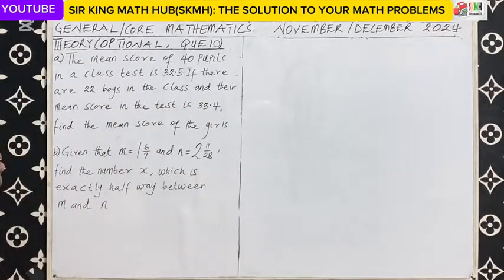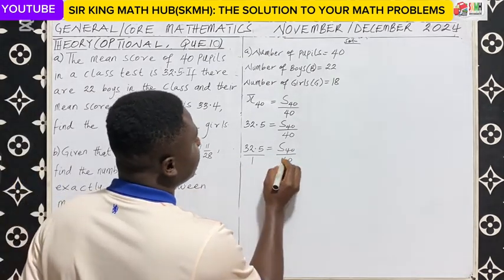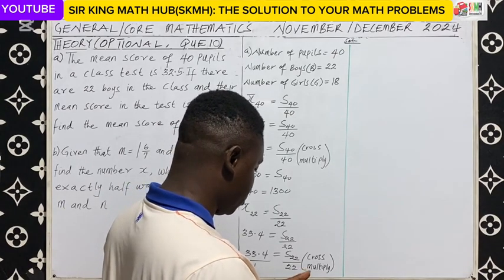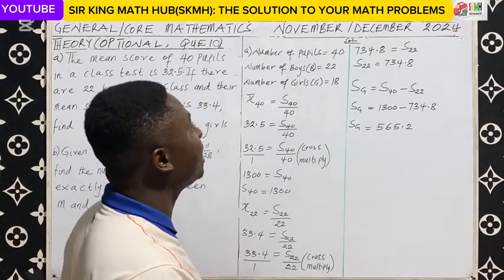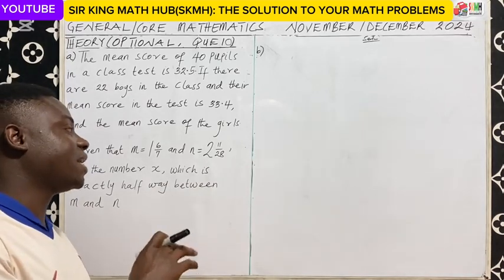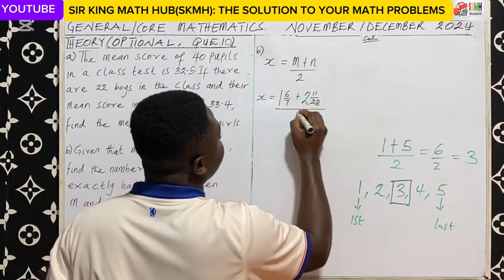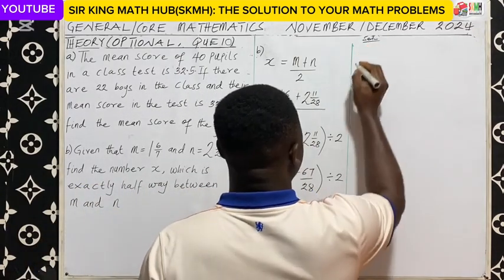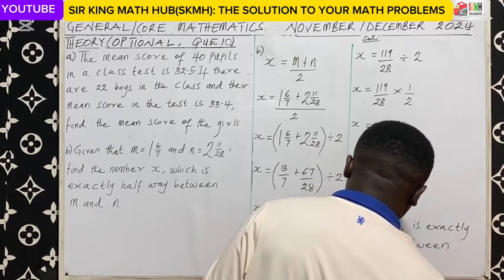NOVDEC 2024 CORE MATHS THEORY QUESTION 10